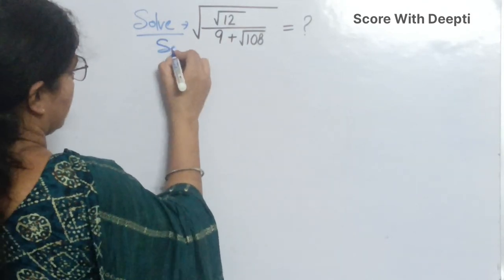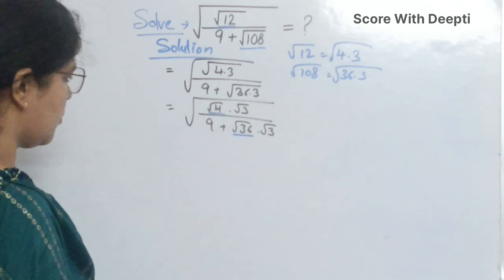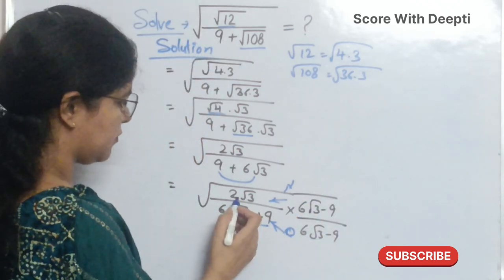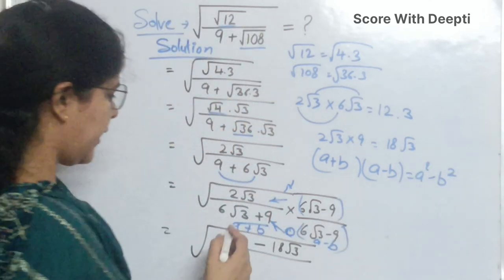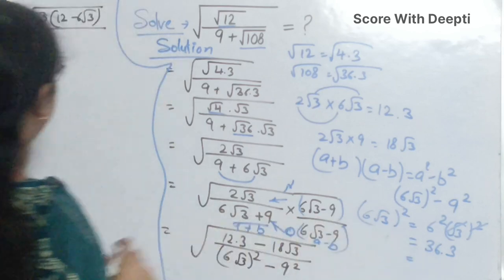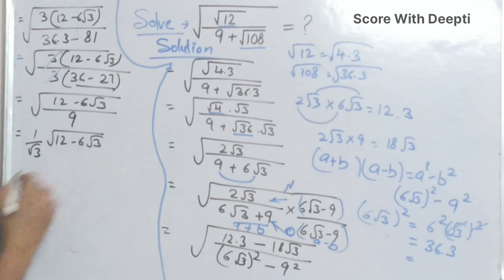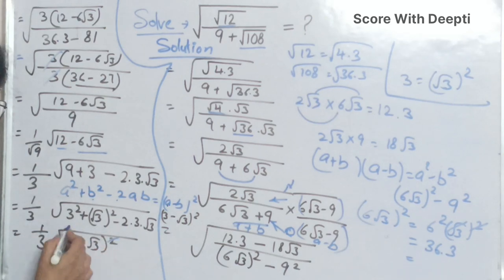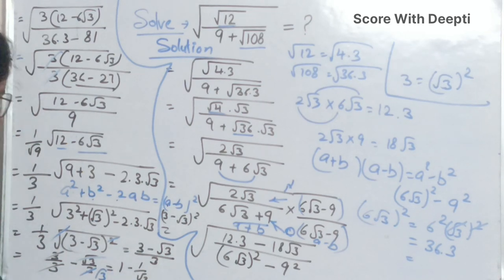Nice Math Radical Simplification | Math Olympiad | Imo